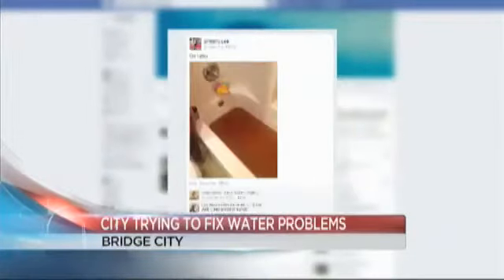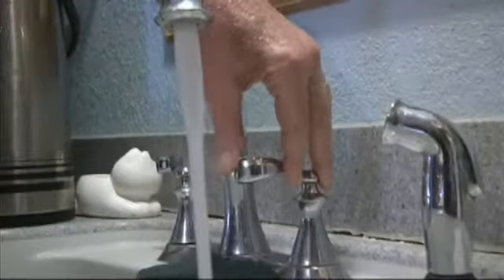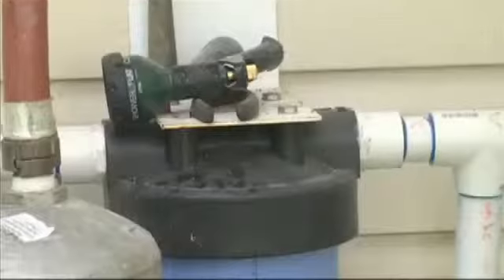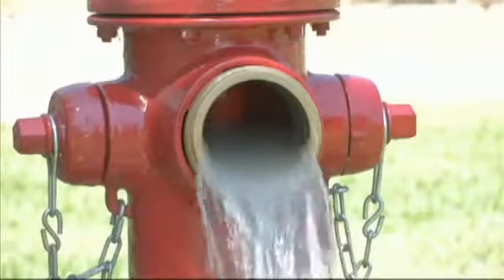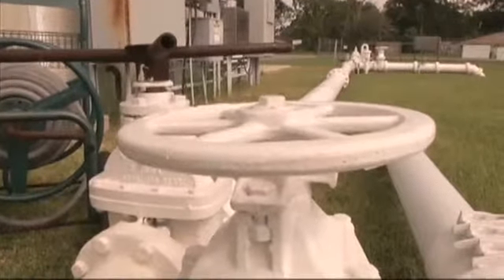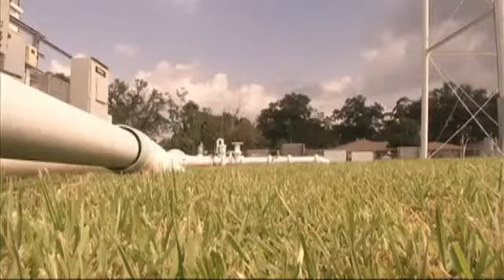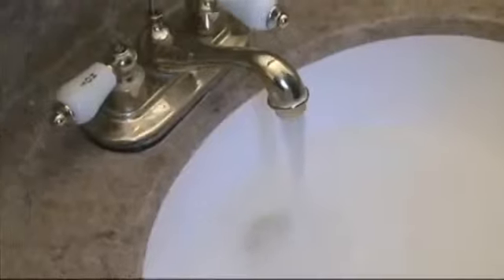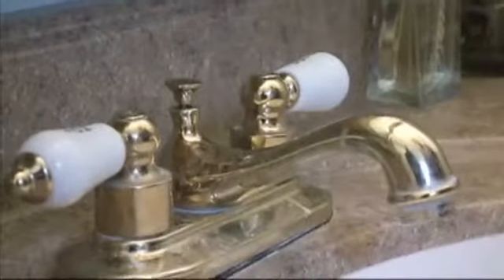Bridge City residents still having problems with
BRIDGE CITY- by Haley Bull

Some people in Bridge City said they have brown water coming out of their faucets, while the city said it's doing everything it can to remedy the issue.

The problem was brought to light when residents took to social media about two weeks ago.

Pictures popped up over the weekend of sinks and tubs filled with brown, yellow and dirty water on the Facebook group "Bridge City Water Problems."

Edwin Martin follows the page. His water is clear now, but that wasn't always the case.

"Had problems with water being dark, algae growing real bad in the toilets and everything and we got tired of it," Martin said.

About a year and a half ago, Martin took matters into his own hands. He installed a water filtration system.

"Since we've gotten this filtration system we've gotten no other problems," Martin said. "The water is crystal clear. You can drink it, it's just like bottled water."

People still having problems with brown water are documenting it on the Facebook group. Once the page was created about two weeks ago, the city said it received more than 80 water related calls in the following days.

"I understand there are people who are still having brown water, we're certainly trying to remedy that every night," Bridge City City Manager Jerry Jones said.

The solution focuses on a chemical the city adds to the water at the treatment plant.

"We've discovered that some of our Napco feed pumps were feeding at too high of a rate," Bridge City Utility Coordinator Mike Die said. "What we've had now is the buildup of that chemical which has caused like a sloughing effect that is just keeping it stirred up."

The city is replacing pumps and lines and flushing the water.

"We finished replacing the last pump Friday so we're hoping by the end of this week to have a good grip on the chemical," Die said.

The city is exploring options to keep the water clear.

"We've looked at dead end lines, we have a list of those that we're going to loop. We've looked at areas that do not have flush outs, we are going to install those, we've already started that. We've had people come in and do a chemical analysis of the water," Jones said.

Jones said the city is also looking at the possibility of filtration systems.

It's something that's already working at Edwin Martin's house for an extra $62 a month.

"I've got great-grandkids and stuff come over here and they drink it and the grandkids drink it, I just want my water to be clean," Martin said.

The water issue is on the agenda for Tuesday night's Bridge City council meeting.